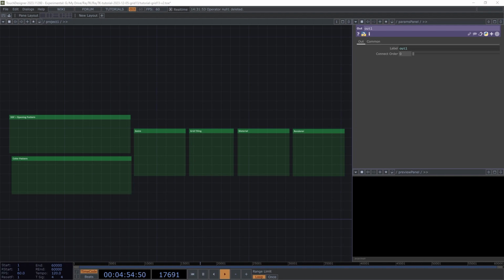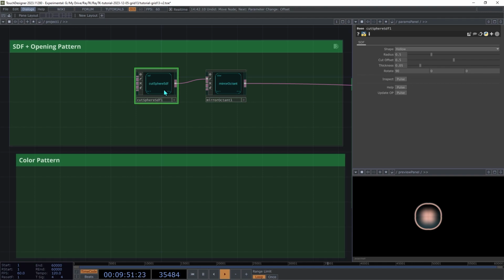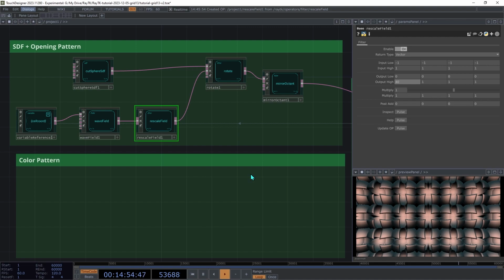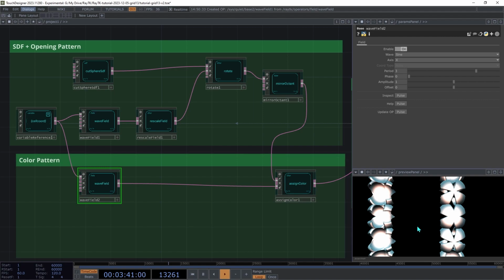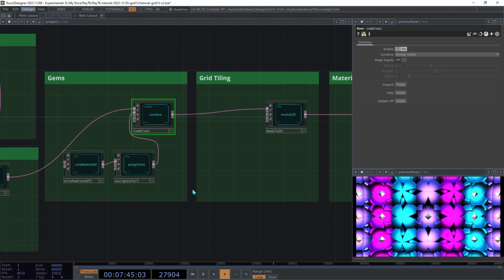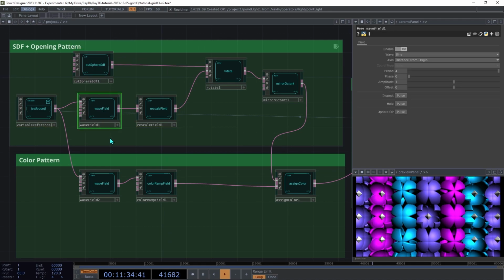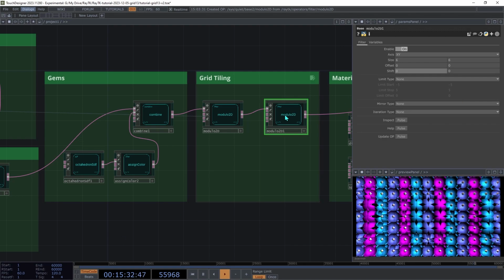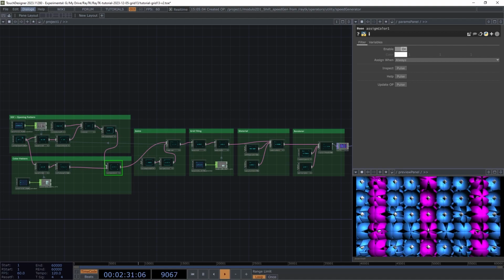RayTK Scene: Tiled Flower Tutorial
Create a scene with a grid of flower shapes that contain little gems!

0:00 Intro
0:48 Render Setup
1:39 Flower Shapes
4:42 Tiling
5:09 Petal Opening Pattern
10:13 Color Pattern
13:06 Gem Shapes
14:57 Material
18:01 Animating the Flowers
19:21 Animating the Grid
23:35 Summary
24:56 Next Steps
25:46 Outro